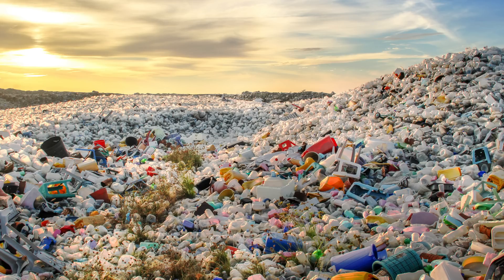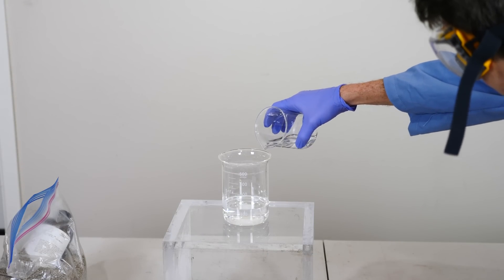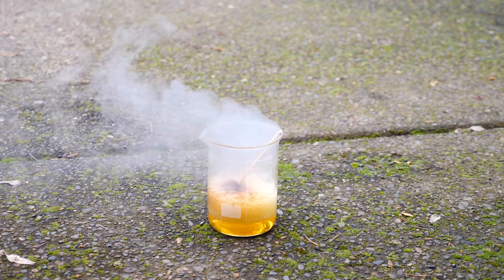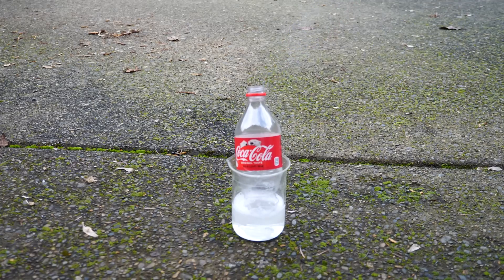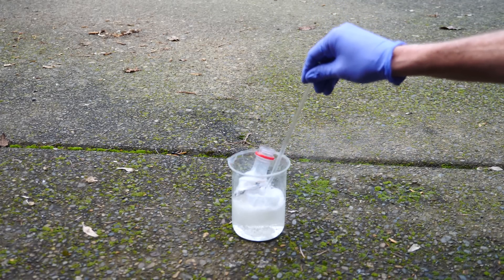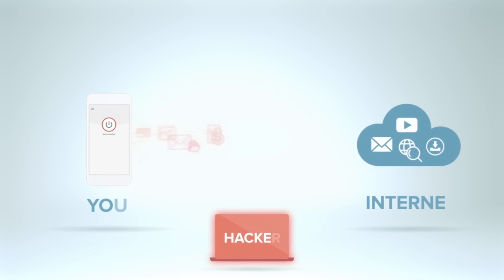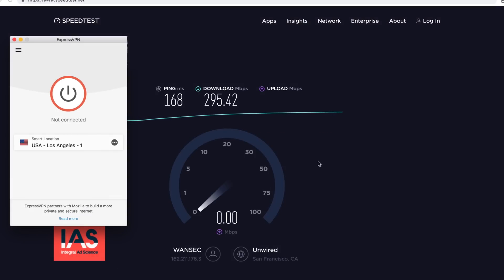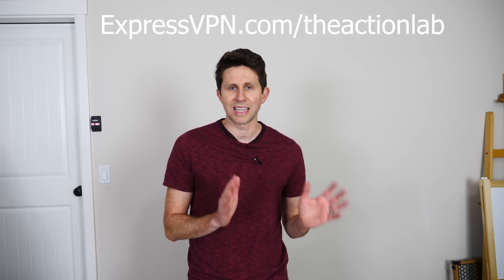Turning Plastic Bottles into Carbon Dioxide and Water With Piranha Solution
and find out how you can get 3
months free.

In this video I show you a method to break down organic materials using piranha solution and talk about if this is a viable option to get rid of plastic in land fills.